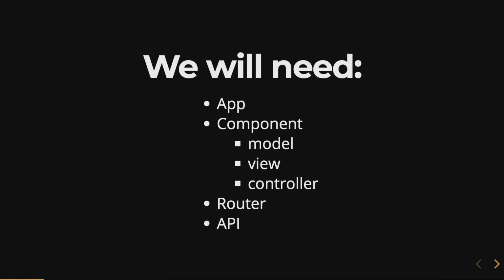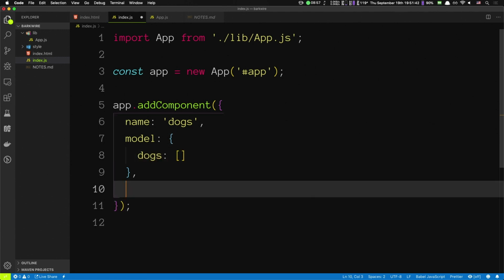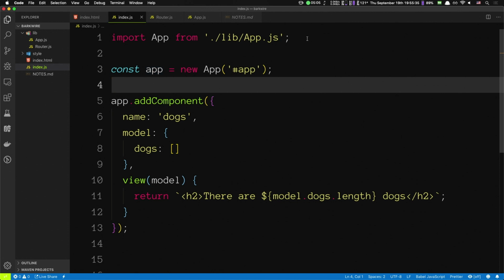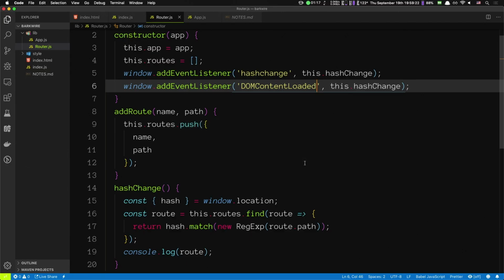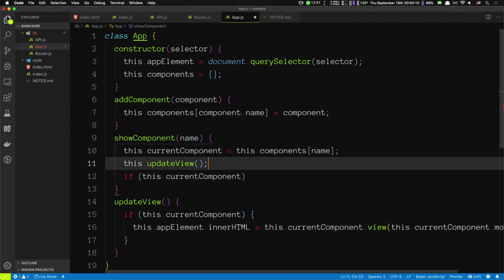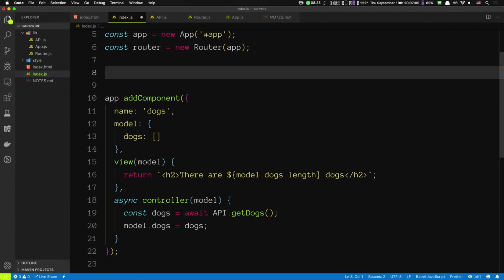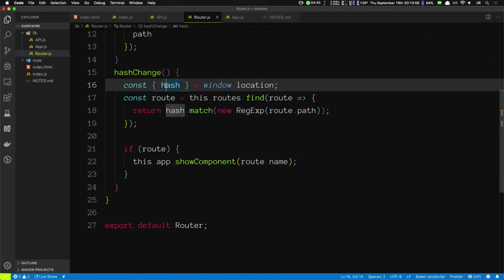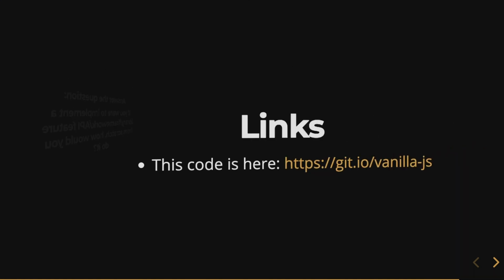Vanilla JS MVC - Recorded LIVE! from Denver Node.js Meetup - Front-end Framework Showdown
This was recorded live at the Denver Node.js Meetup for the annual Front-end framework showdown

You can watch the full stream (with Vue and React!)